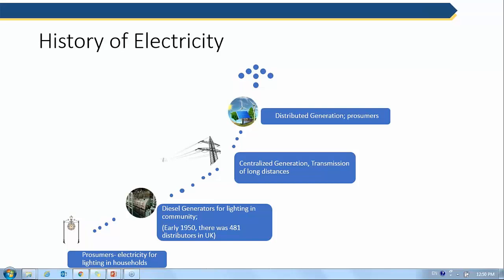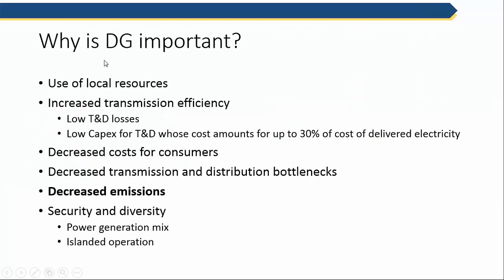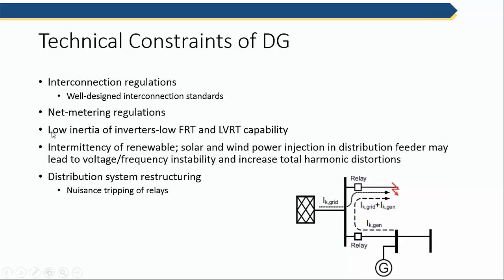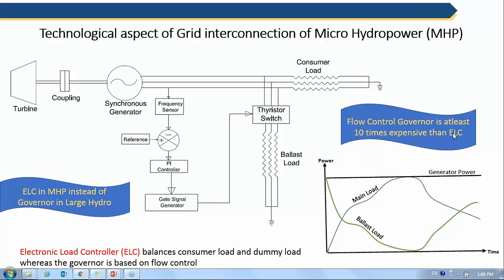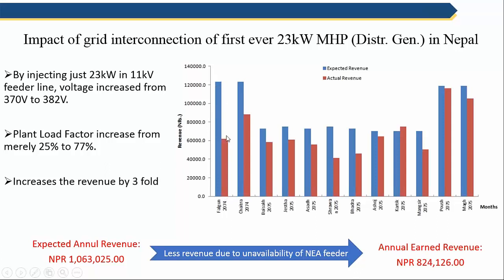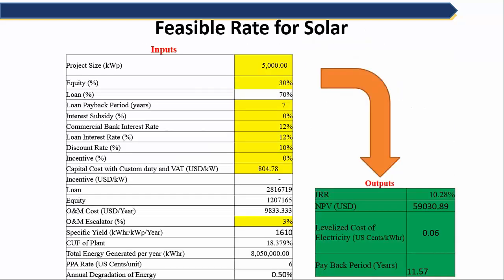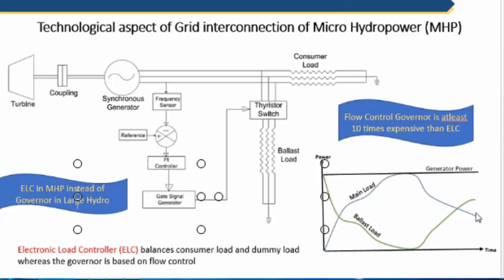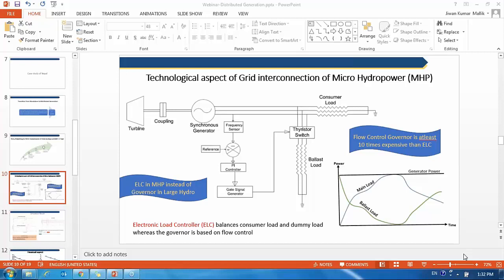Distributed Generation in Solar PV Energy - Full Webinar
Distributed generation refers to a variety of technologies that generate electricity at or near where it will be used, such as solar panels and combined heat and power. Distributed generation may serve a single structure, such as a home or business, or it may be part of a microgrid (a smaller grid that is also tied into the larger electricity delivery system), such as at a major industrial facility, a military base, or a large college campus. When connected to the electric utility’s lower voltage distribution lines, distributed generation can help support delivery of clean, reliable power to additional customers and reduce electricity losses along transmission and distribution lines.

In the residential sector, common distributed generation systems include:

- Solar photovoltaic panels
- Small wind turbines
- Natural-gas-fired fuel cells
- Emergency backup generators, usually fueled by gasoline or diesel fuel

In the commercial and industrial sectors, distributed generation can include resources such as:

- Combined heat and power systems
- Solar photovoltaic panels
- Wind
- Hydropower
- Biomass combustion
- Municipal solid waste incineration
- Fuel cells fired by natural gas or biomass
- Reciprocating combustion engines, including backup generators, which are may be fueled by oil

In this webinar we will be focusing on Distributed Generation (DG) with Solar PV.